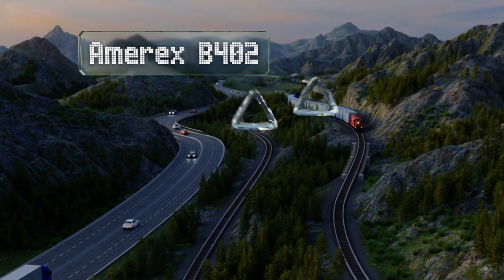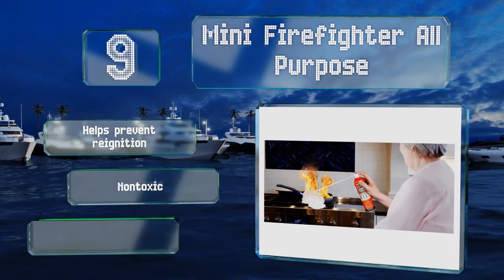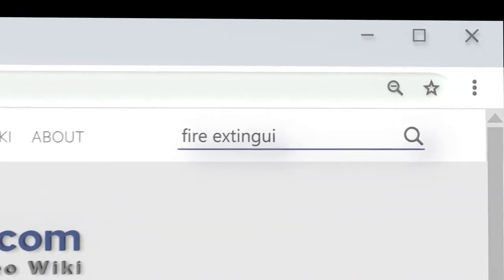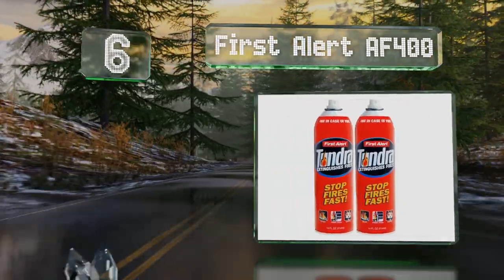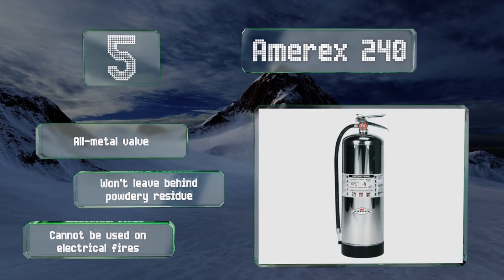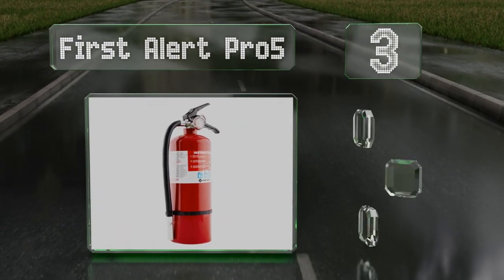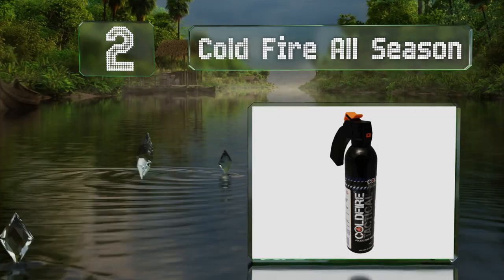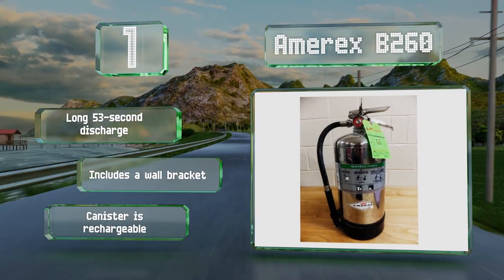10 Best Fire Extinguishers 2020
Our complete review, including our selection for the year's best fire extinguisher, is exclusively available on Ezvid Wiki.

Fire extinguishers included in this wiki include the mini firefighter all purpose, h3r performance hg100c halguard, first alert af400, amerex b260, auto fire guard fireball, amerex 240, kidde fa110, amerex b402, first alert pro5, and cold fire all season.

Fire extinguishers are also commonly known as household fire extinguishers and kitchen fire extinguishers.